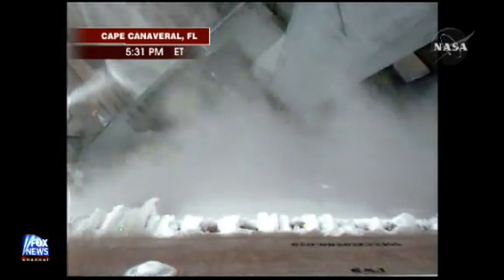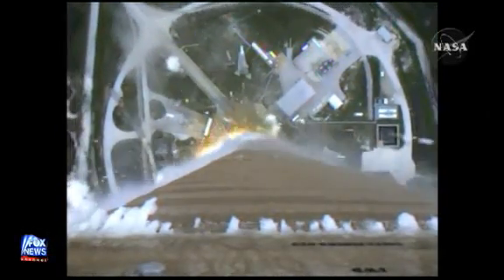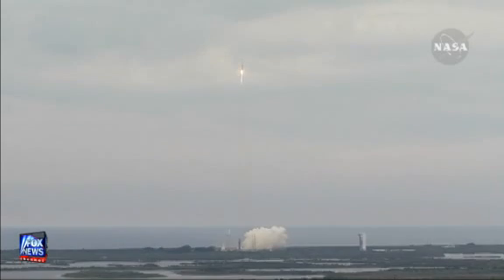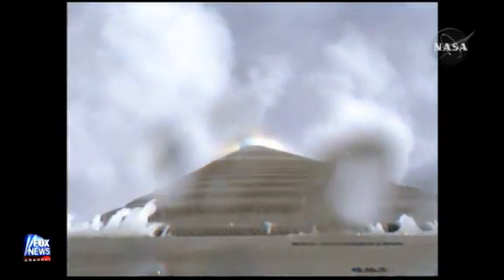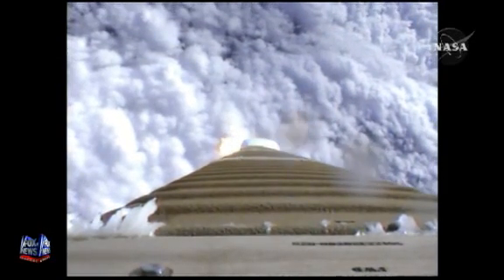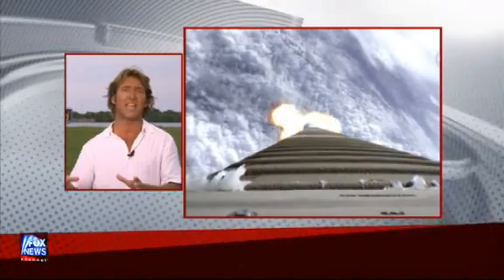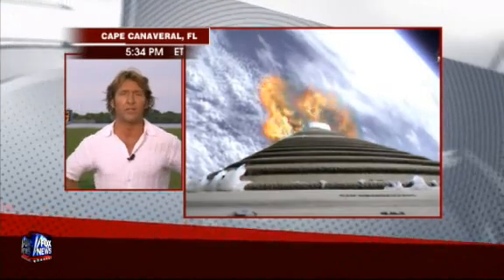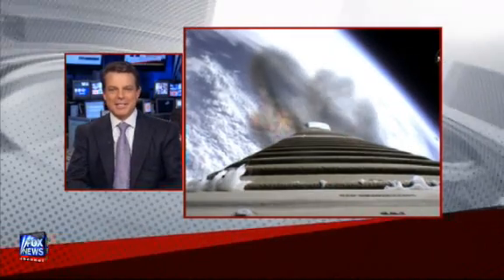NASA LAUNCHES LUNAR PROBE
The" L Cross" the lunar crater observation and sensing satelite.

"dust cloud study ". ??

You decide.

Cheers.